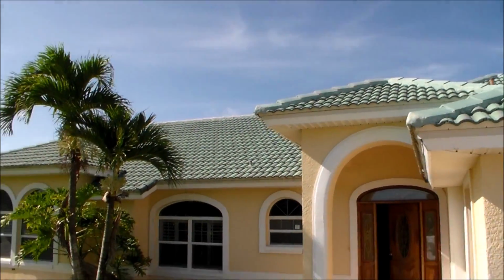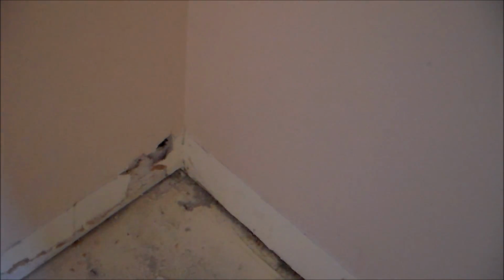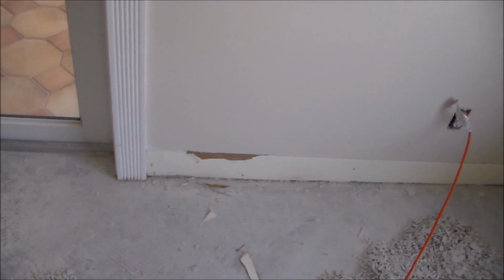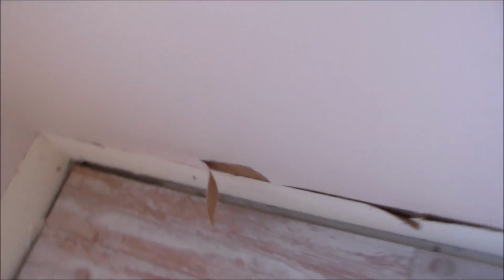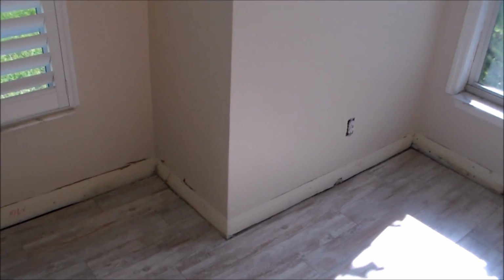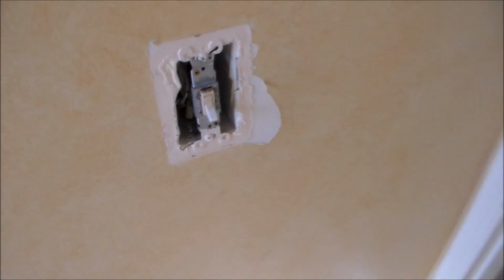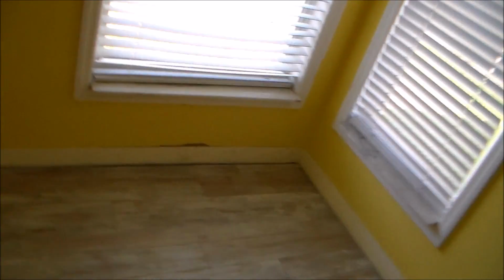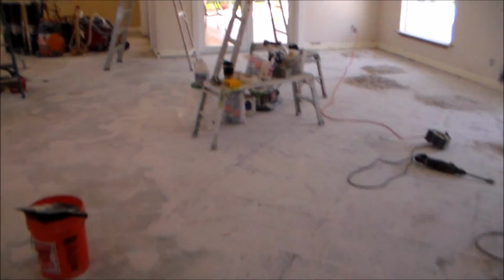Wednesday Walk-Through- Dont Make This DIY Drywall Mistake!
In this Wednesday Walk-Through video. I show you a diy drywall mistake make That you don't want to make! Always score baseboard with a razor knife where it meets the wall!

☑️Below in my Drywall and Painting Shop are all of the tools and products I used in this video

 Here's all of the videos from the Pro Painter Secrets Revealed Video Series:

Part 4- Interior Wall Painting- Do you Roll First or Cut In First? Pro Painter Tips

Part 6- Easily Cut in and What Brush to use when Interior Painting Fast like a Pro!

Checkout my Never seen before super double dog secret diy skim coating tips and tricks YouTube Playlist
Here's the Part 1 of the Water Damage Repair Video Series where I show you how to access and dig into the water damage drywall ceiling and a water blistered wall

Here's the Part 2 Video: How to cut out and install drywall on a water damaged drywall ceiling

Part 1 of the skim coating video series:
How to apply a skim coat series:
Part 1
Here's the link to the video where I showed How to apply a skim coat to your walls for a smooth finish- Skim coating drywall.
Part 3
Part 4
Part 5
Here's a couple of the Skim Coating Demonstration Videos:
*How to skim coat a wall in less then 10 minutes | Diy Drywall Tips and Tricks